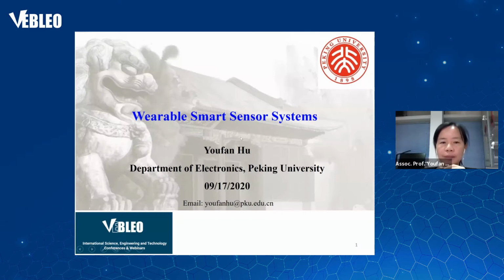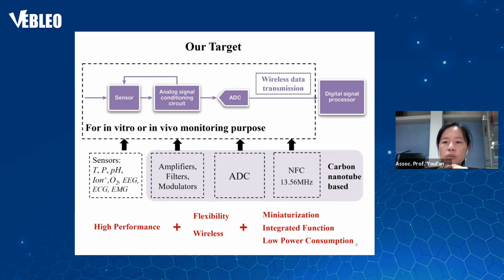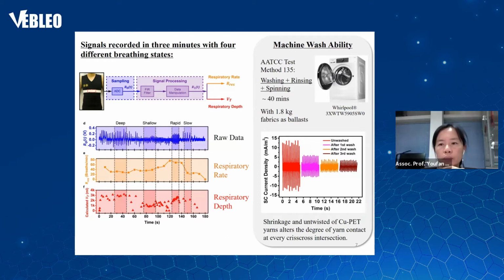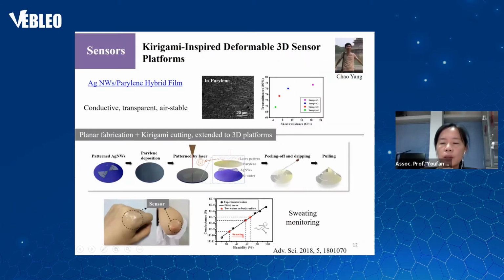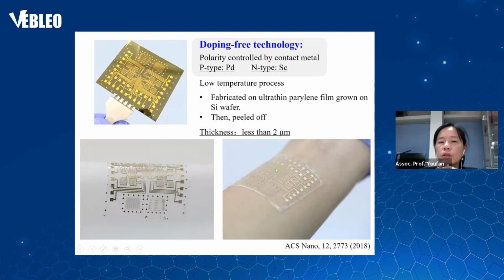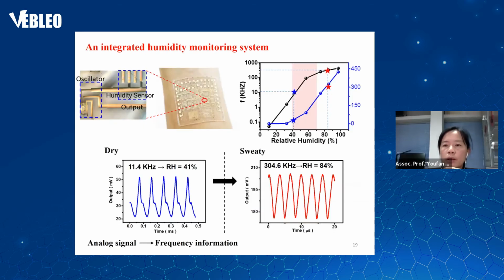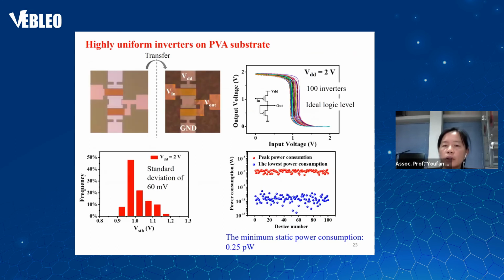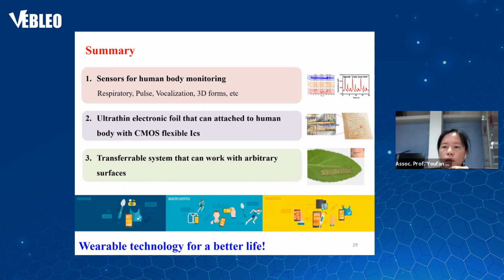Peking University | China | Assoc. Prof. Youfan Hu‬ | Lecture | Vebleo‬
Assoc. Prof. Youfan Hu delivered this Talk in the Webinar on Nanomedicine, Nanomaterials and Nanotechnology

Title: Wearable Smart Sensor System.

Abstract:
The development of electronic devices that offer biointegration capabilities is of interest in various clinical and biological applications, where they could be used for monitoring, diagnosis and therapy. In general, an intimate interface is required between the device and the biological material, so the devices need to be built in a flexible form. At the same time, the increasing demand for portability restricts the allowable power dissipation of any device. Here we show several examples of wearable smart sensor systems for human body monitoring, including triboelectric nanogenerator-based self-powered sensors for respiratory and pulse monitoring, ultrasensitive flexible pressure sensors based on wrinkled microstructures for vocalization recognition, general 3D adjustable sensor platforms conformable to curved biological surface by utilizing kirigami art to extend 2D structures into 3D ones, and integrated smart sensor systems on ultrathin plastic foil with in-situ signal processing capability based on high-performance carbon nanotube complementary electronics. These cases show the great possibility of next-generation wearables for personal health care.

Wearable, sensors, smart.

Acknowledgements:
These work was supported by the National Natural Science Foundation of China (grant nos. 61971012) and the National Key Research and Development Program (grant no. 2016YFA0201901).

Biography of Assoc. Prof. Youfan Hu:
Dr. Youfan Hu is an Associate Professor in the Department of Electronics at Peking University. She received her Ph.D. degree in Physical Electronics from Peking University, Beijing, China in 2008. Before joining Peking University, she worked as post-doctoral fellow and research scientist in Georgia Institute of Technology, Atlanta, USA. Her research interests include high performance nanosensors, flexible carbon nanotube based integrated circuits, energy harvesting technology, and integrated smart sensor systems. So far, she has published over 60 peer reviewed journal articles with a citation exceed 6000.  Currently, she serves as Associate Editor of IEEE Transactions on Nanotechnology and Executive Board Member of Science Bulletin.